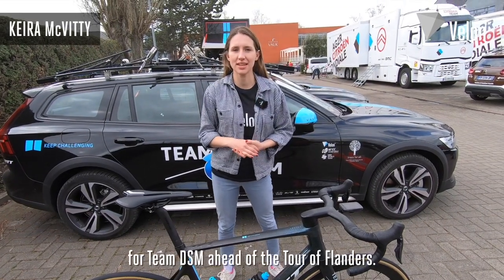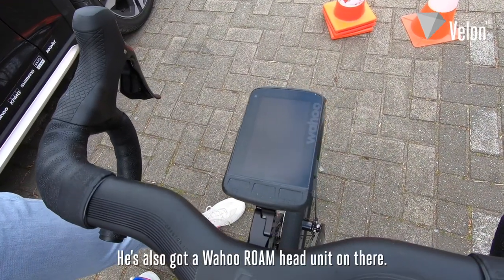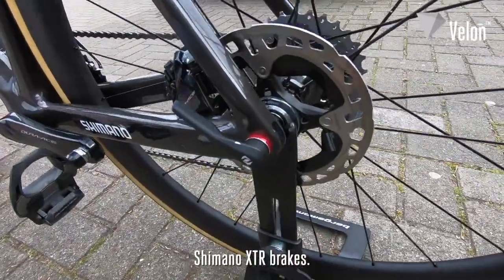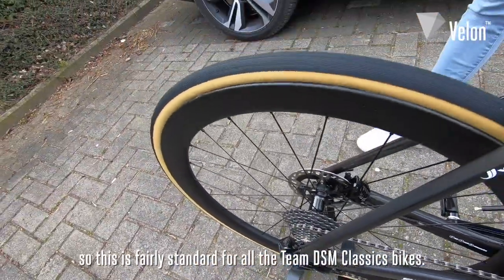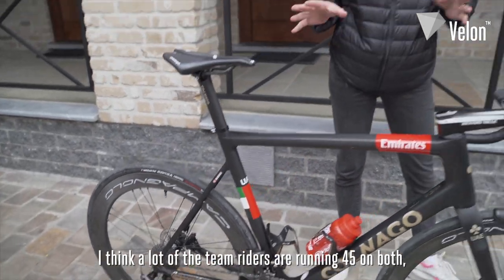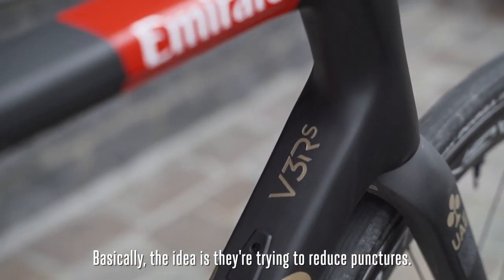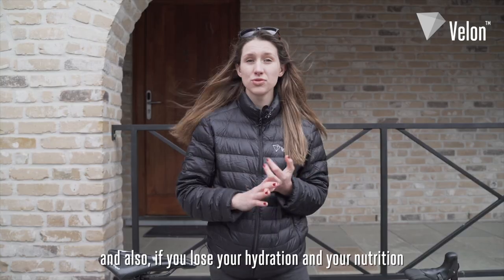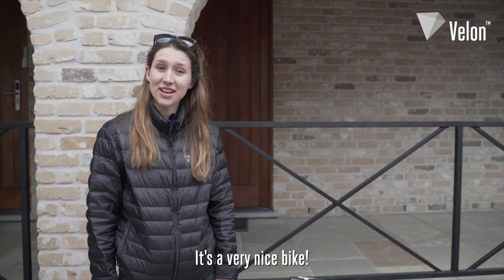Colnago V3Rs and Scott Addict for Tour of Flanders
One of the most prestigious races on the pro calendar requires the most state-of-the-art and beautiful bikes in production - and these two definitely don't disappoint.

Take a guided tour of UAE Team Emirates rider Mikkel Bjerg's Colnago V3Rs and Team DSM rider Tiesj Benoot's Scott Addict, which they took to the start line on at the 2021 Tour of Flanders.

Benoot's Addict features disc brakes borrowed from mountain bikes, while Bjerg's Colnago has some unique modifications to prepare it for the cobbles.